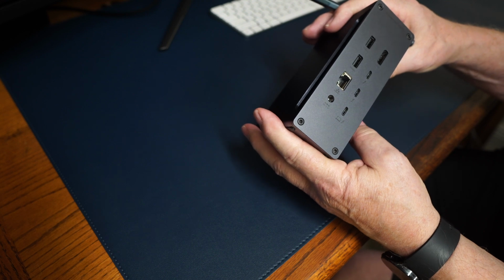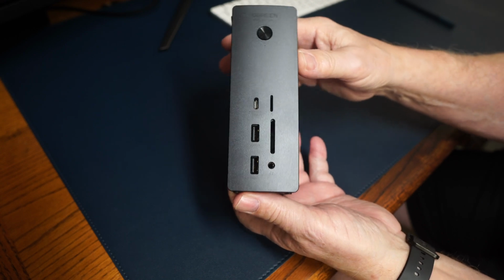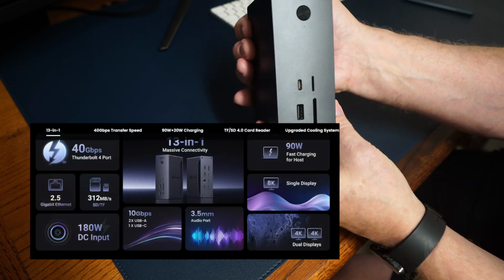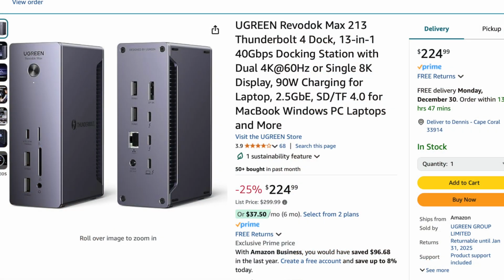Thunderbolt 4 Dock, Revodok Max 213 dock thunderbolt 4 dock MacBook M4 Pro dock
13-in-1 Massive Expansion: Equipped with various ports for high-performance expansion.
Powerful Thunderbolt 4: Enables 40Gbps data transfer and up to 8K display.
Dual 4K@60Hz or Single 8K Display: Enhances work efficiency and display experience.
90W High-speed Charging: Charges your laptop up to 90W while working.
Widely Compatible: Works with most Thunderbolt 4, Thunderbolt 3, USB4, or USB-C devices

Revodok Max 213